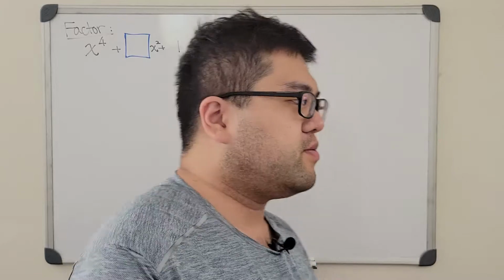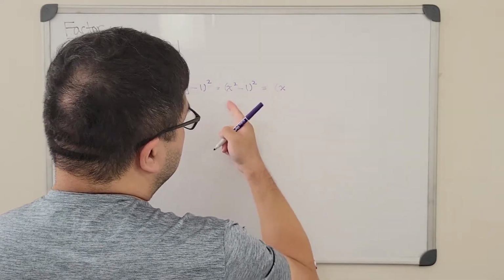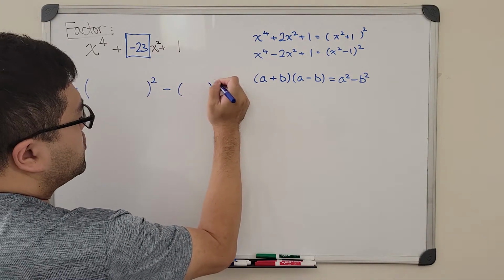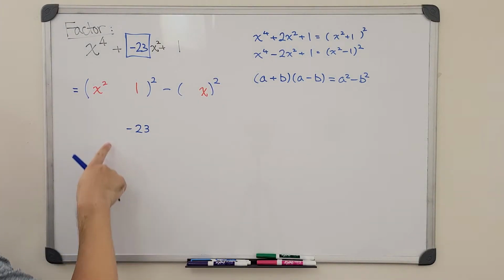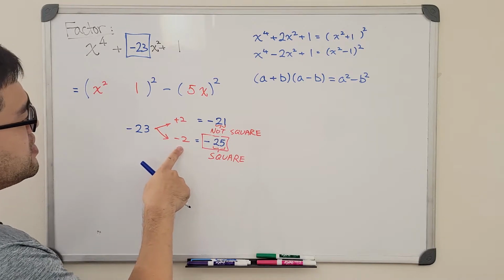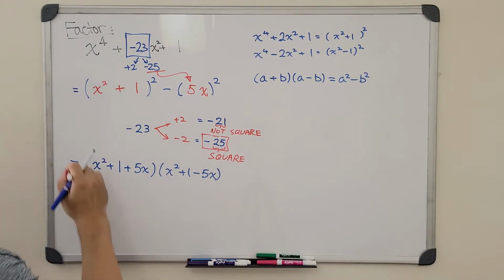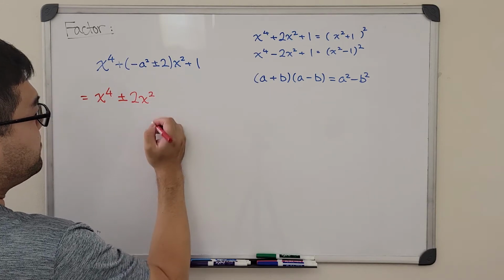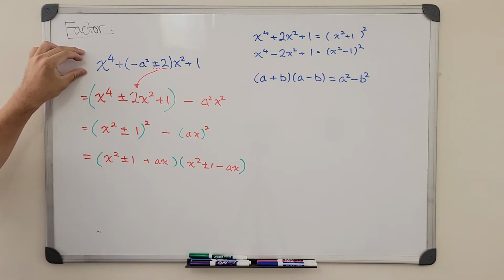[Algebra] How to factor out this quartic expression?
Consider the quartic expression given in the thumbnail, how should we factor it out (with integer coefficients)? If the factor theorem does not work anymore, is such expression still factorable? In this video, I will show you the trick to factor out this quartic expression and the condition that we need.